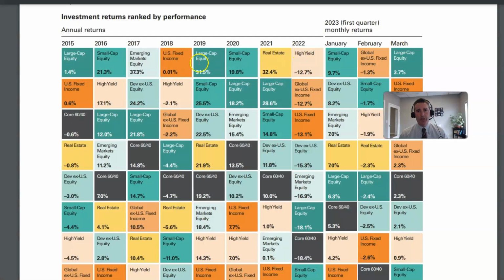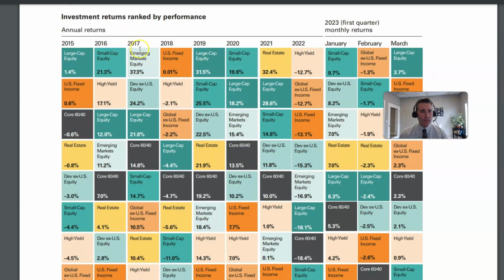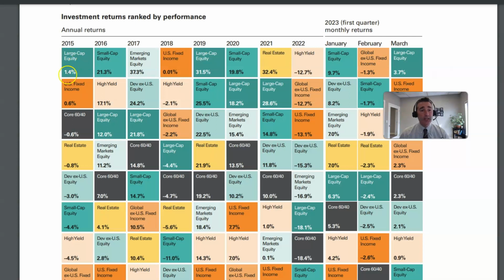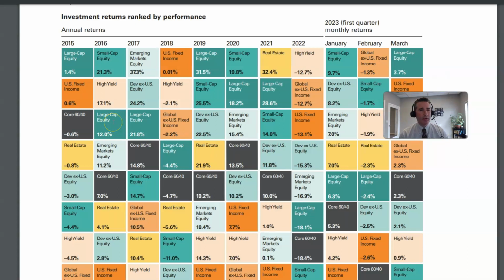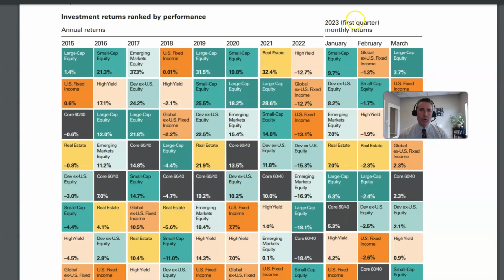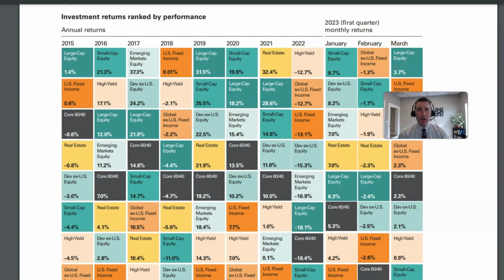Retire With Confidence: Building a Sound Investment Strategy During Your Retirement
Now that you are entering retirement, your investment strategy is more important than ever! In this video, I'll show you why diversifying your investments, asset allocation and rebalancing assets can make all the difference when it comes to managing your finances during retirement.